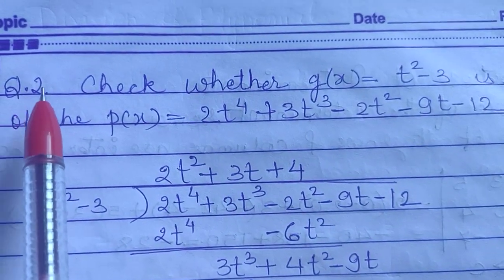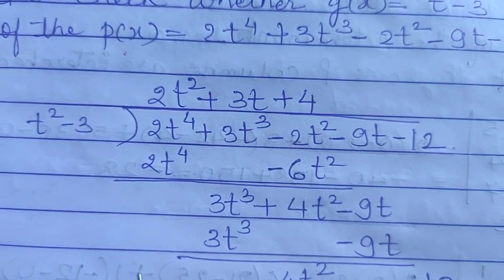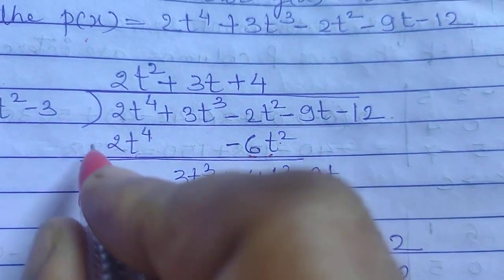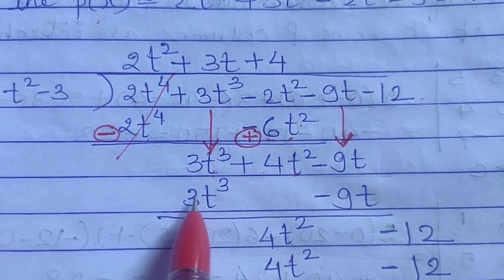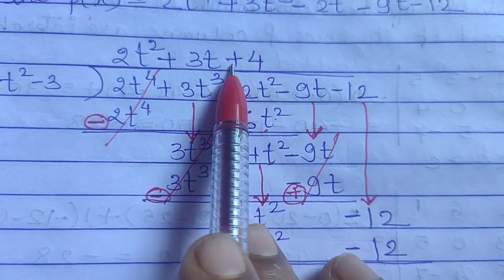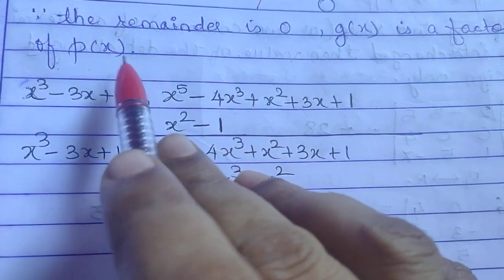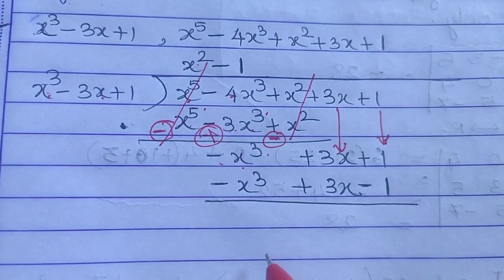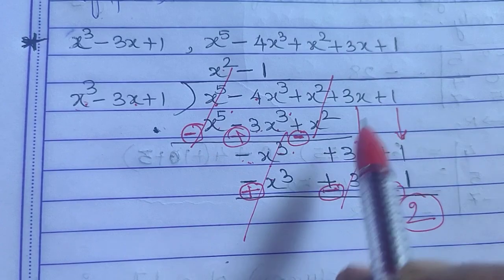To check one polynomial is the factor of other polynomial by Vishakha Naphade